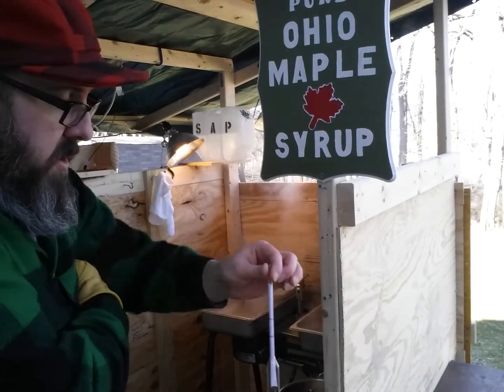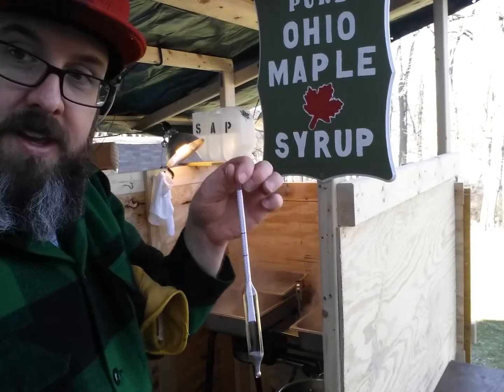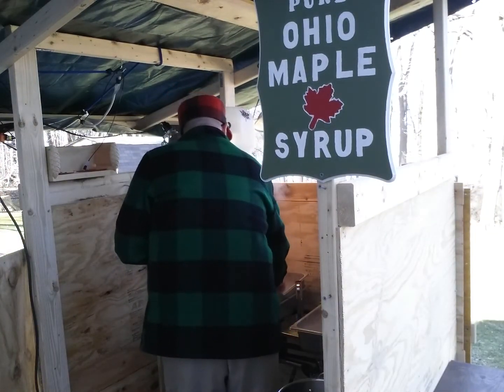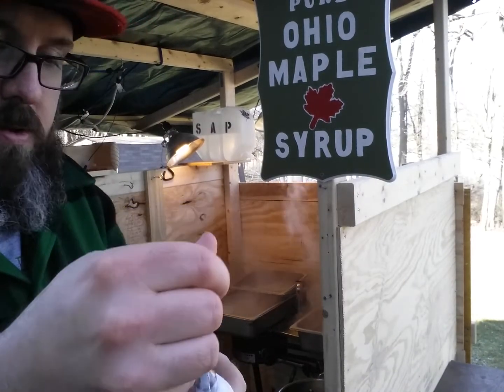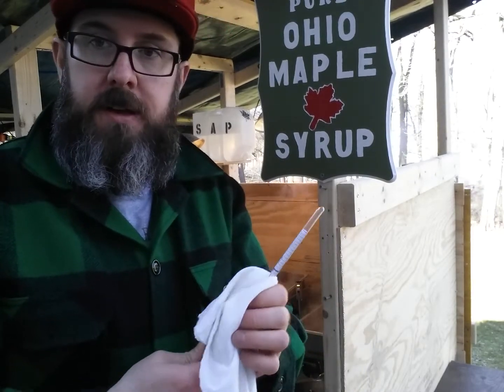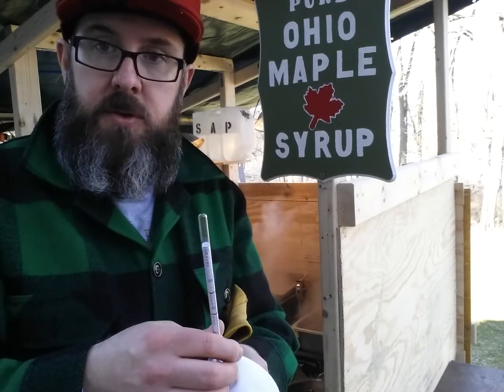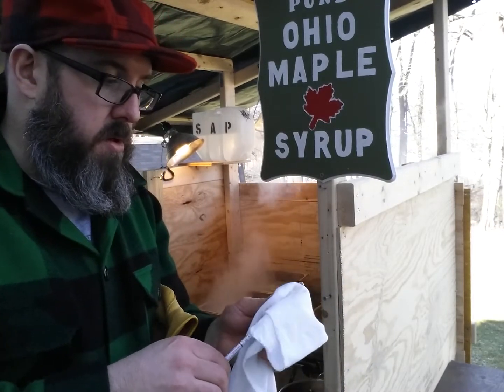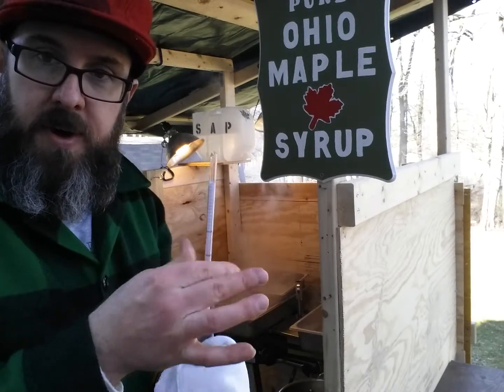MAPLE SYRUP ...THE HYDROMETER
Checking sugar content